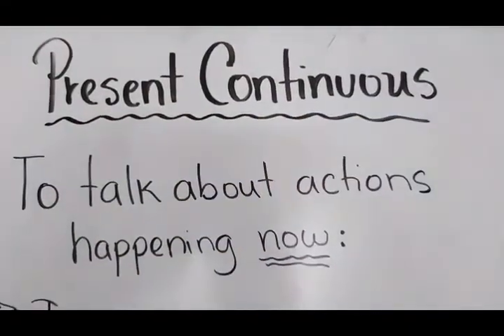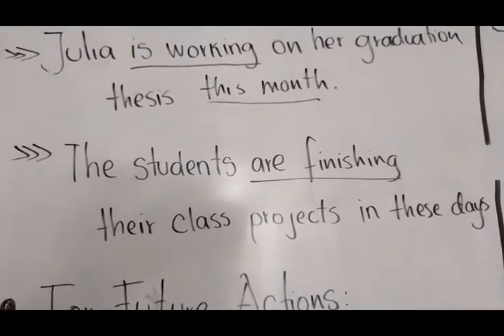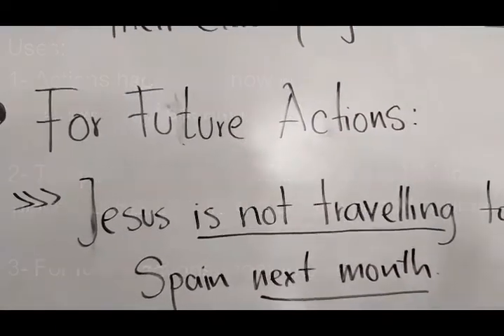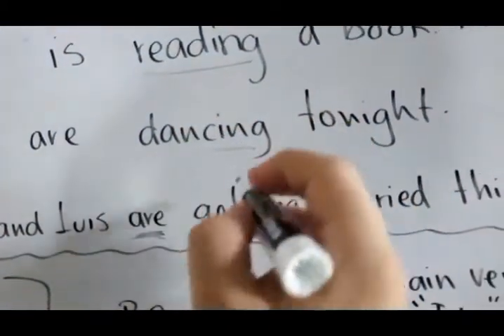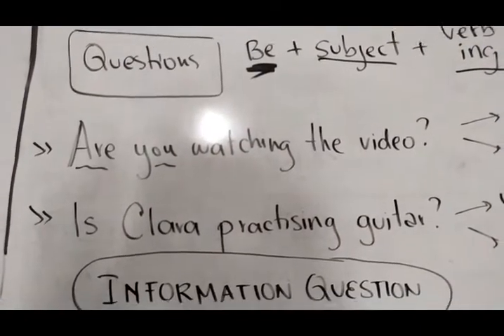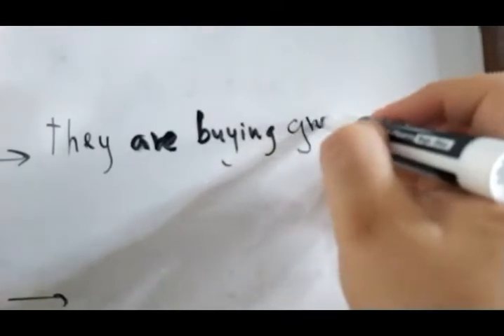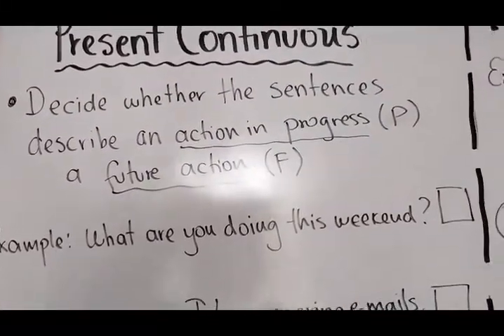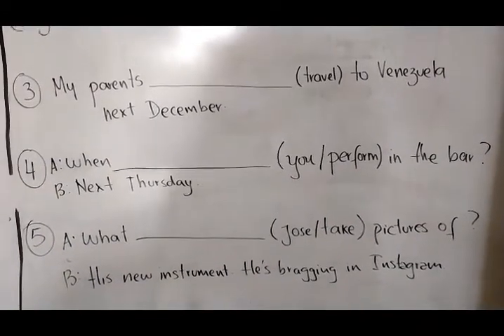Unit 5: Present continuous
In this videoclass, you will learn the use of present continous to talk about present actions happening in the moment and future actions.